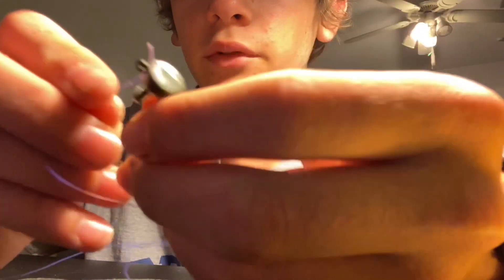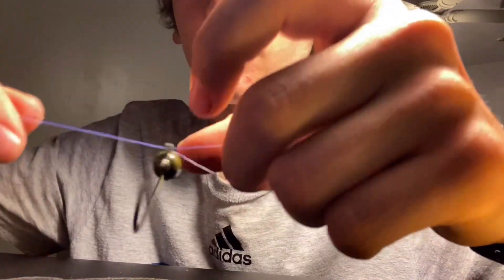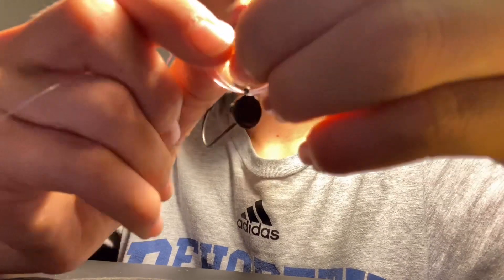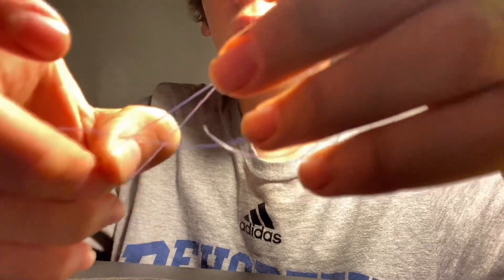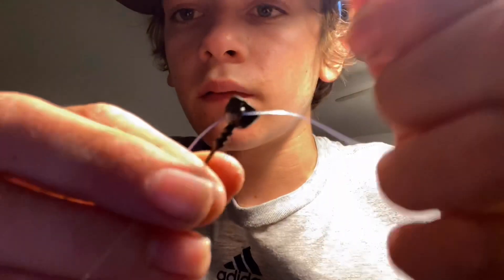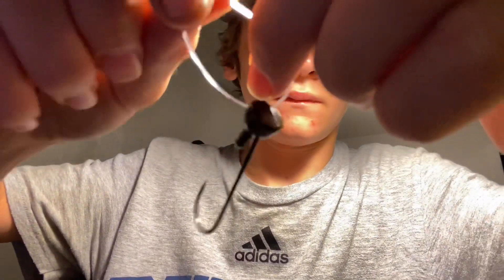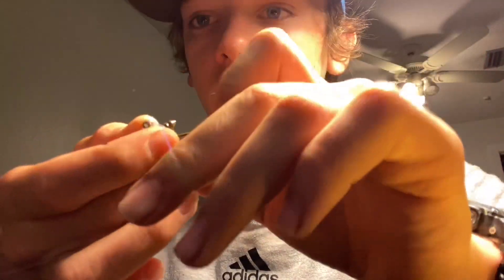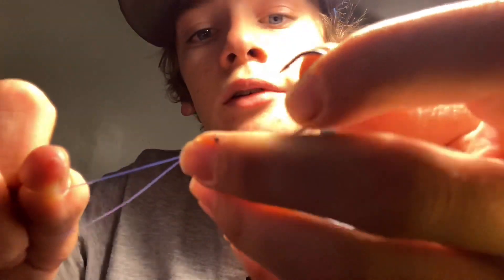How To Tie a Palomar Knot!(EASIEST FISHING KNOT!)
Song =Eh yo

Artist=Morillo

No COPYRIGHT is intended in this video